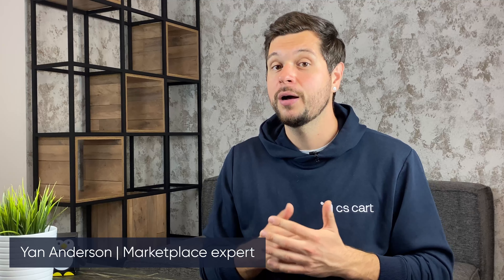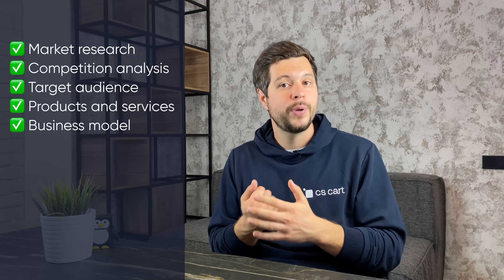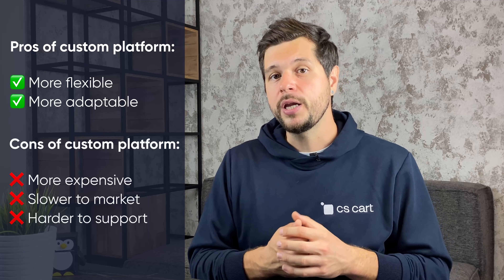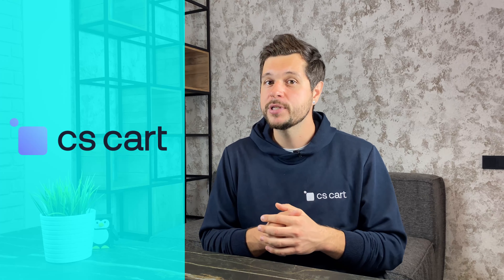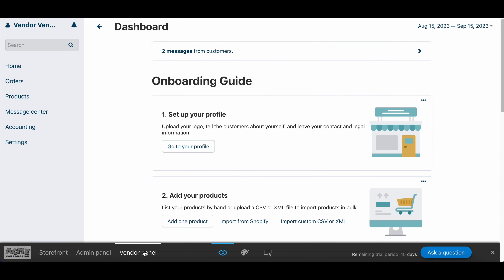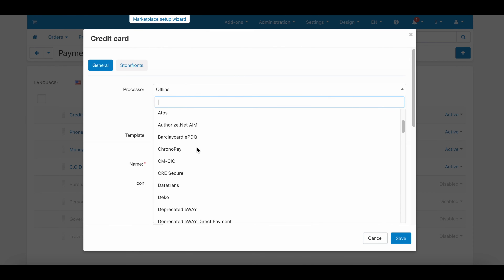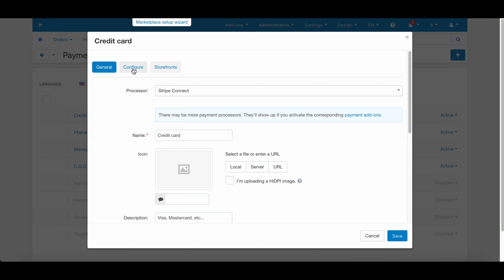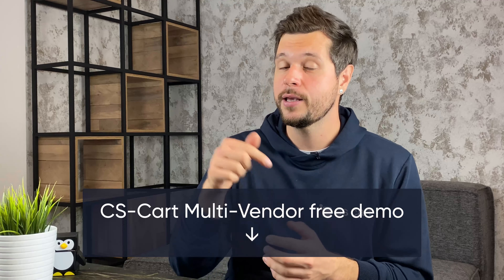How to make an Amazon clone website | Off-the-shelf Amazon clone script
Want a piece of Amazon's fortune? It's not as easy as it looks. But the first step you can take is to create an Amazon clone website—an online marketplace with multiple product categories and sellers.

There is a basic plan you need to follow to get your Amazon clone up and running. And in this video, we will walk you through these steps so that you know your starting point in this complex journey. Also, you'll learn about which Amazon clone script to use for your website.

So, how do you create an Amazon clone website? Here are 5 basic steps to build your launch strategy around:

✅ Plan your Amazon clone website
✅ Decide on the technology stack
✅ Get your site up and running
✅ Prepare payment and shipping options
✅ Test and optimize for the best user experience

Chapters:

00:00 Intro
00:49 Step 1: Planning Your Amazon Clone Website
01:25 Step 2: Choosing a Technology Stack
02:49 Step 3: Building the Website
03:50 Step 4: Setting up payment and shipping options
04:50 Step 5: Testing and optimizing your Amazon clone